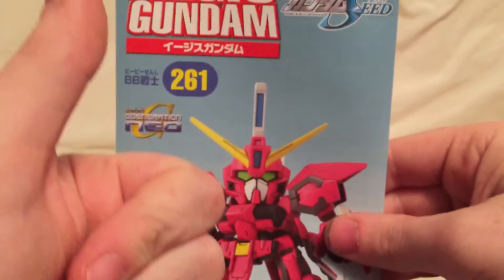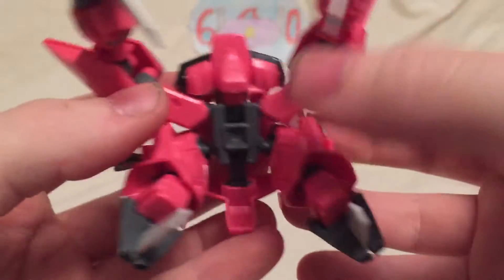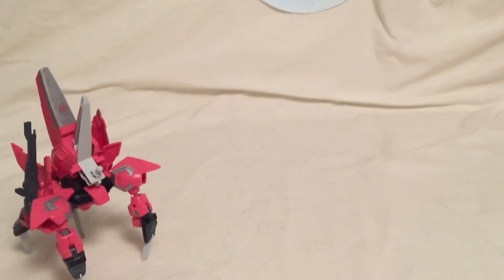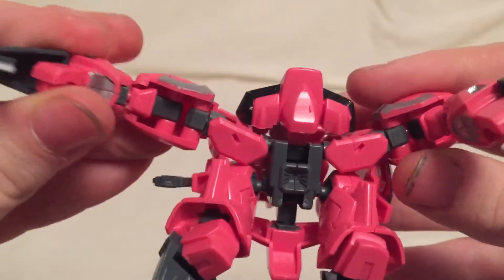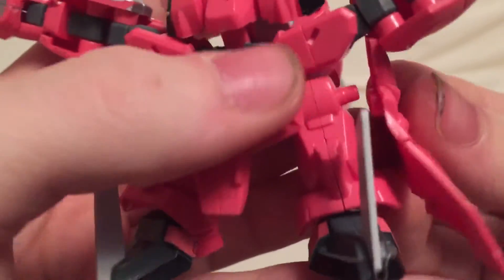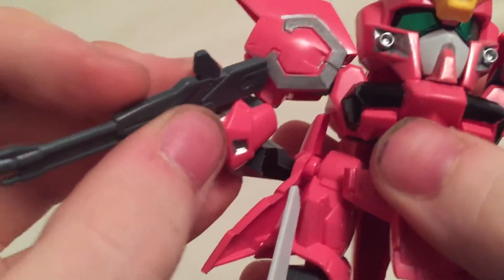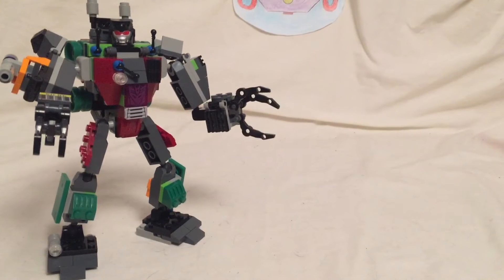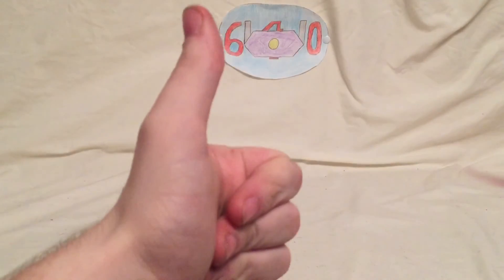Super Deformed (SD) - AEGIS GUNDAM Review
Whats up my lil' Logicons! Shockwave here reviewing the SD Aegis Gundam in all its Salmony-pink glory! An excellent beginner Gundam that will prove tons of fun to build and even more fun to display!